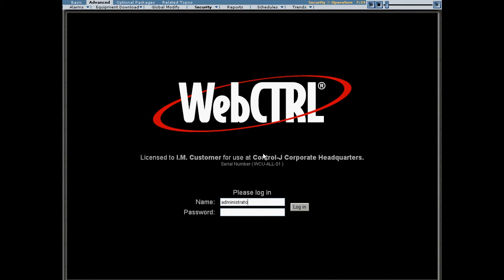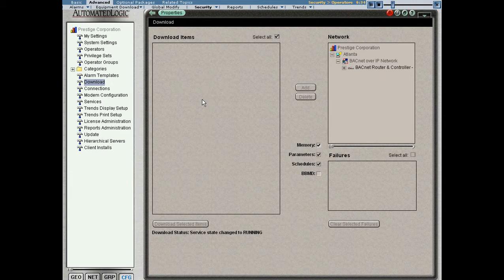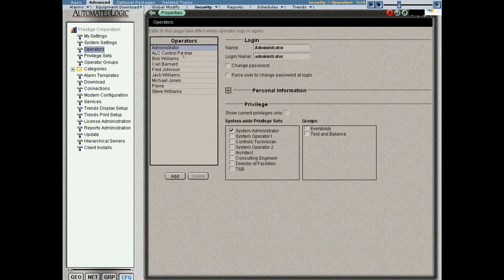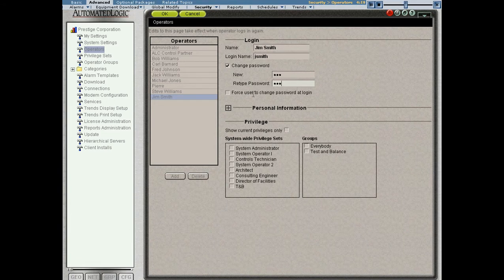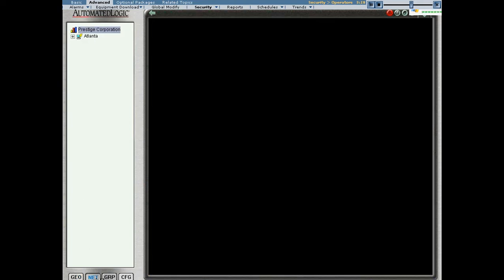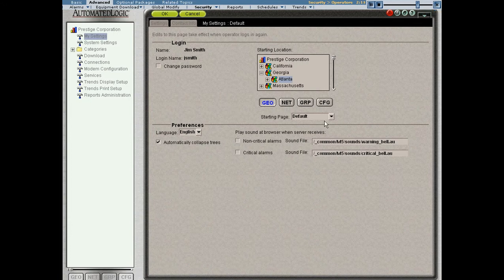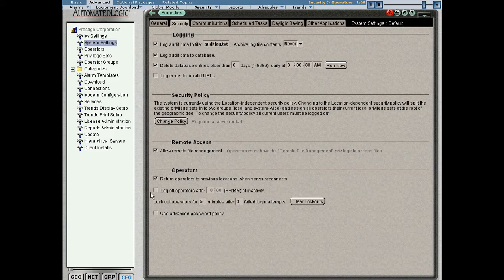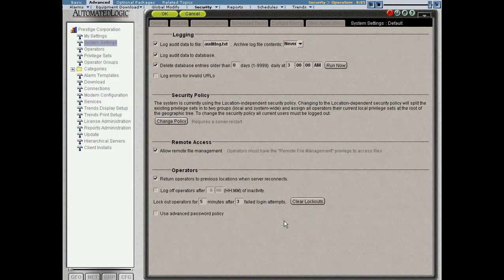Operator Training V4 13 of 39 Advanced Security Operators